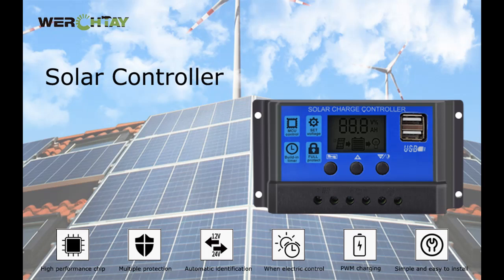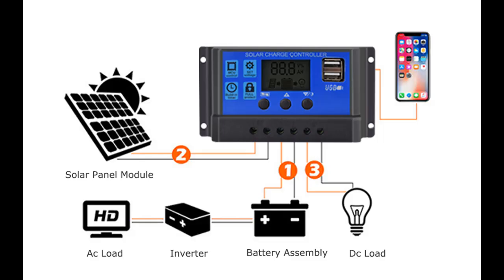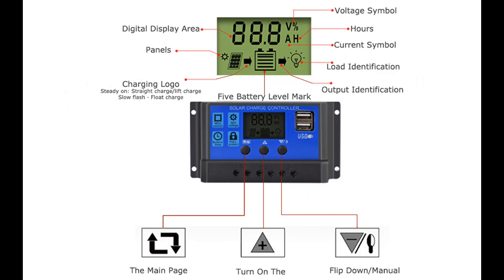WERCHTAY 30A Solar Charge Controller 12V/ 24V Solar Panel Charge Controller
Overview/Details/Reviews| WERCHTAY 30A Solar Charge Controller 12V/ 24V Solar Panel Charge Controller Intelligent Regulator with 5V Dual USB Port Display Adjustable Parameter LCD Display and Timer Setting ON/Off Hours

WERCHTAY 30A Solar Charge Controller 12V/ 24V Solar Panel Charge Controller Intelligent Regulator with 5V Dual USB Port Display Adjustable Parameter LCD Display and Timer Setting ON/Off Hours